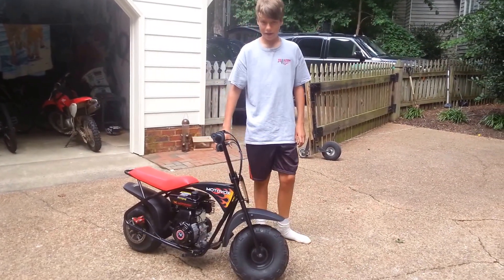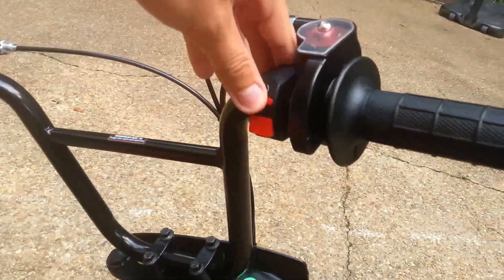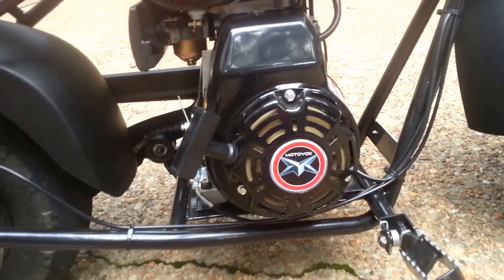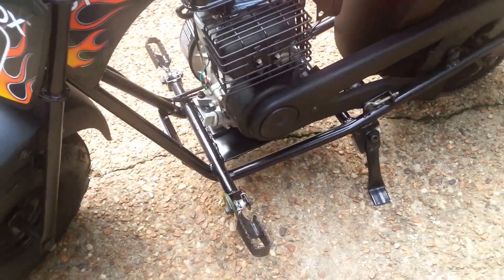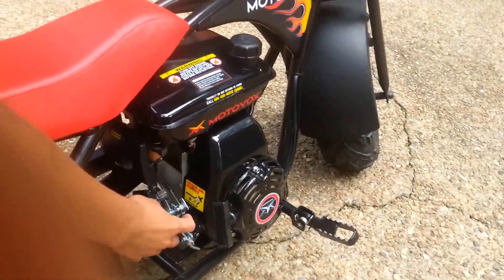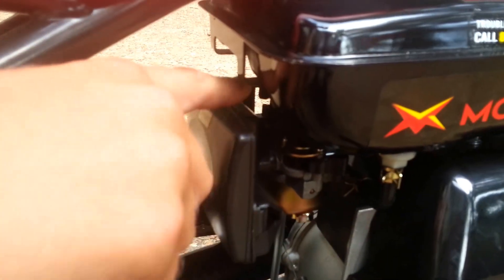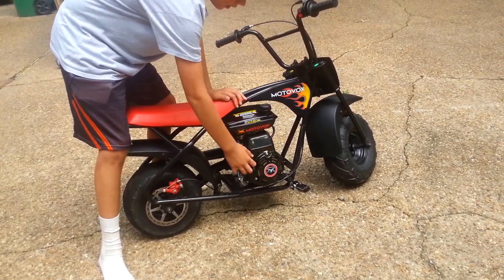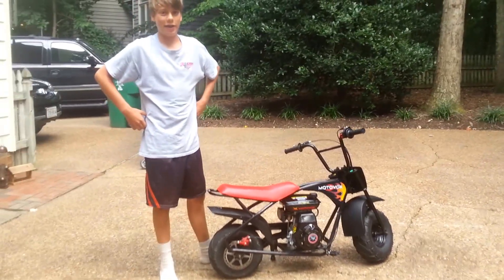Motovox MiniBike Overview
**2017 Update**

This is a great first bike for beginners.
Goes about 25mph tops off with a speed limiter.
Fun bike to start with

CONS:
No suspension
the chain losens easily and frequently( needs to be tightened or else makes metal to metal noise)
I had to replace tires because the stock ones are trash on street. Purchased better quality street made tires on amazon.